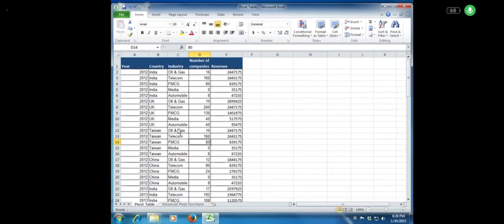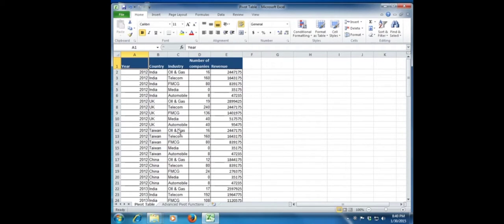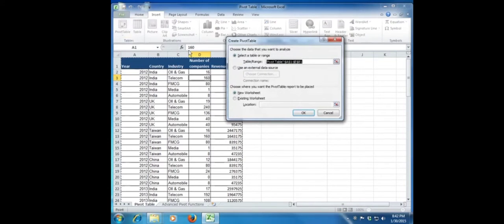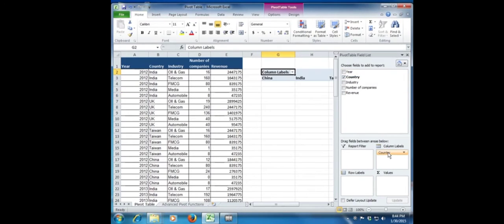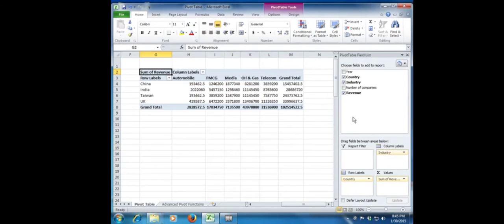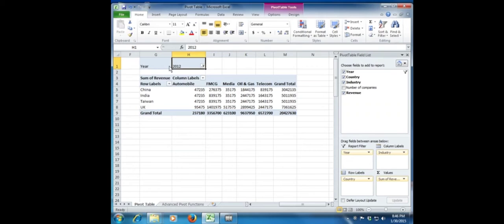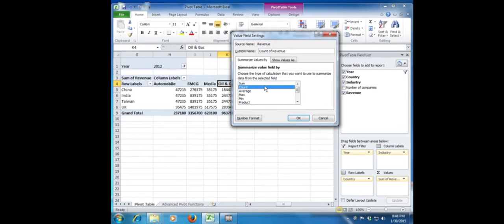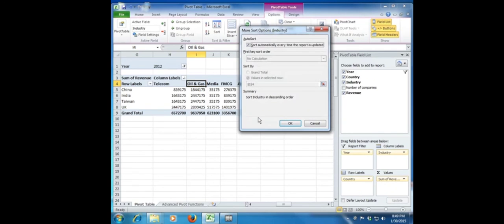Part 1 | Pivot Table Deep Learning | how to use Pivot table function in MS Excel | Bhushan Khairnar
Here is video of how to use the Pivot Table in excel
Learn Pivot Table
How to extract summary of the data by Pivot function.